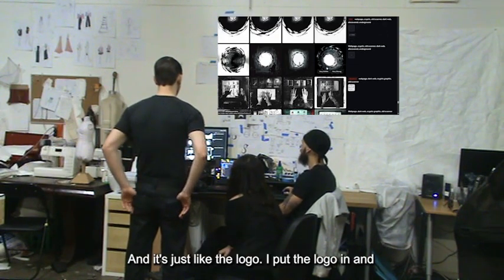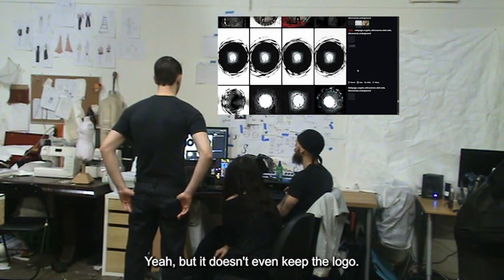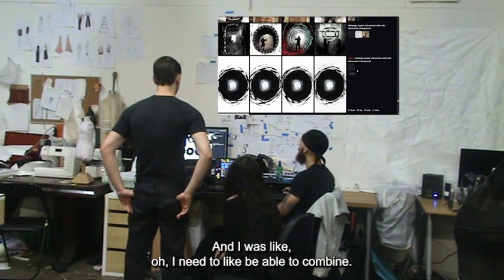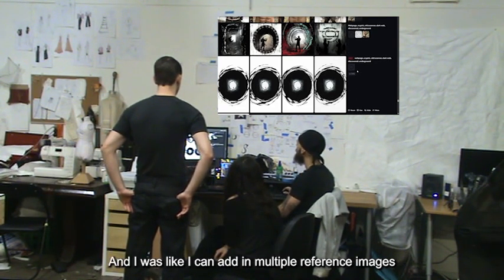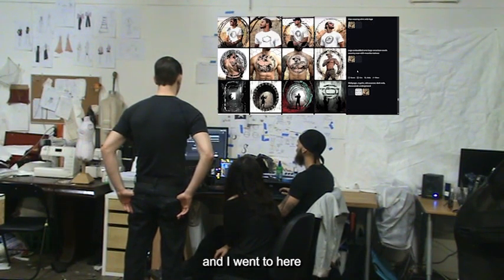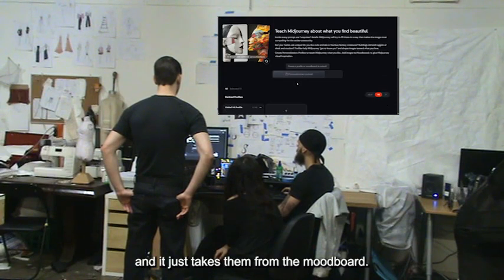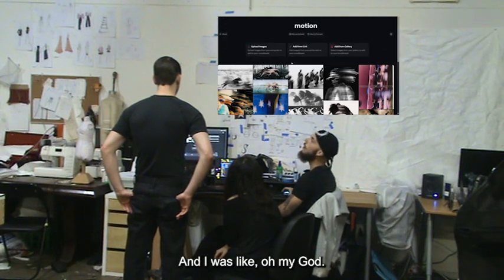AI... the future of fashion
practicing at @skiesbydante